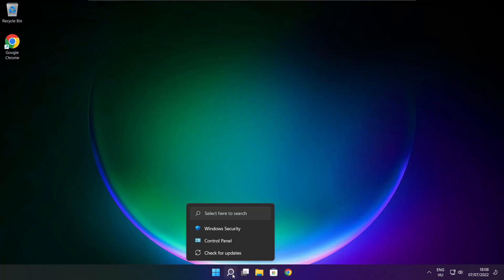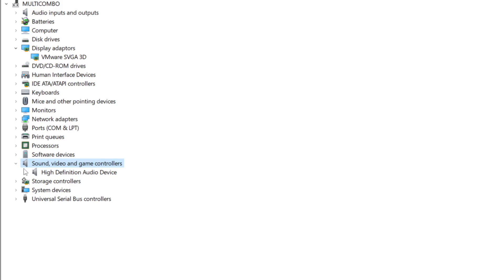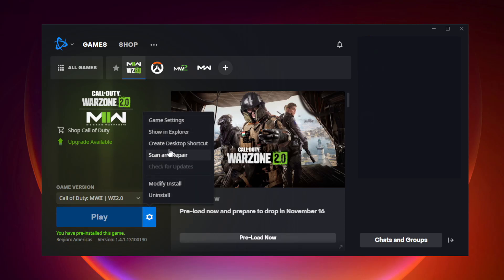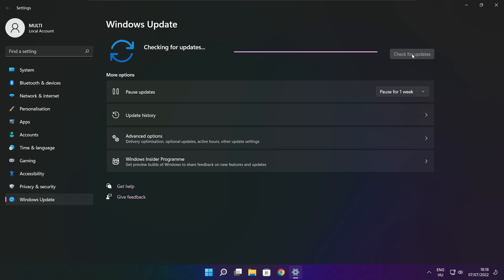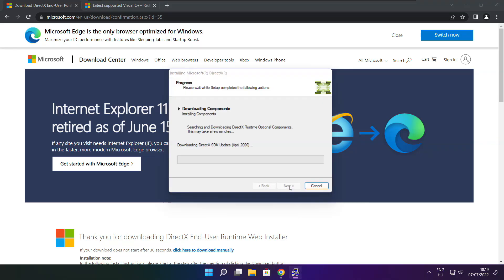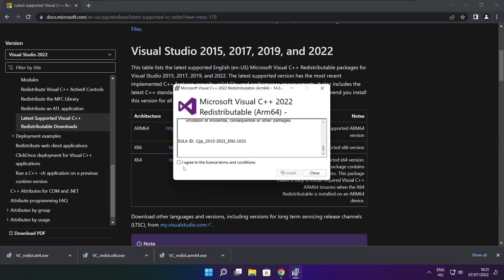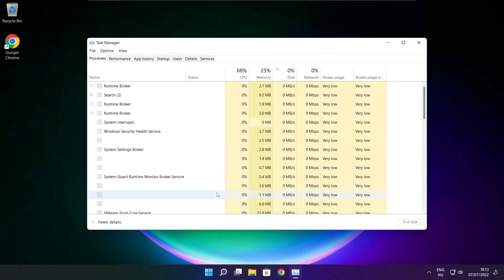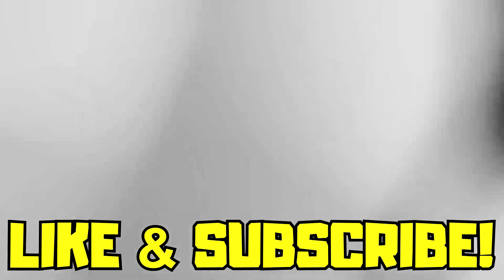How to FIX Call of Duty: Warzone Not Launching Battle.net!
In this video I am going to show How to FIX Call of Duty: Warzone Not Launching Battle.net! COD WZ Not Working Battle.net!

FIX COD WZ Unable to start, Stuck On Loading Screen Issue & Crashing at Startup & Not Opening, Not Working, FPS Problem, Fatal Error & Display Problems
1. Update Graphics Card Driver
2. Update Audio Driver
3. Verify Game Files
4. Run compatibility mode
5. Disable Fullscreen optimizations
6. Run this program as an administrator
7. Update Windows
8. Install DirectX
9. Install Visual C++ Apps
10. Disable Not Used Applications
11. Disable Antivirus
12. Reinstall Game
13. Reinstall Windows
Problem Solved!

🖥️ PC Specs:
CPU: Intel Core i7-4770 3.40GHz
Memory: 16GB HyperX DDR3
HDD: Toshiba 1TB
SSD: Kingston 240GB
Graphics Card: ASUS GeForce RTX 3060 12GB GDDR6
Operating System: Windows 10/11

How to FIX COD WZ 2.0 Not Opening or Not Launching Error in Windows